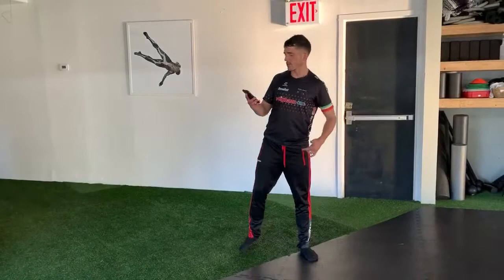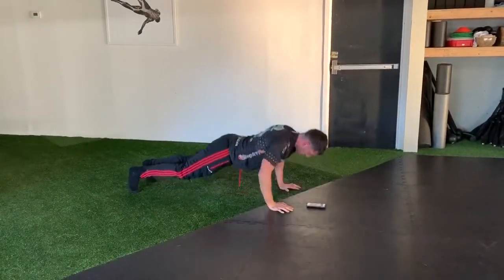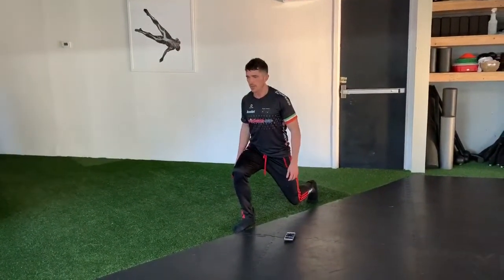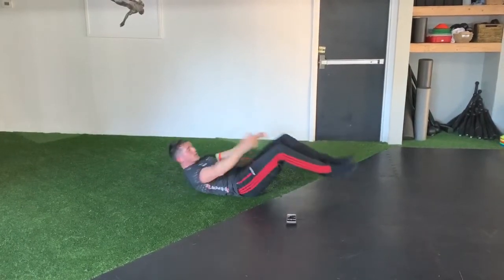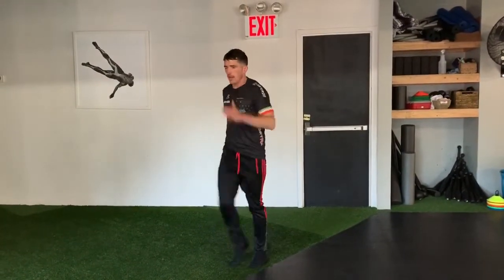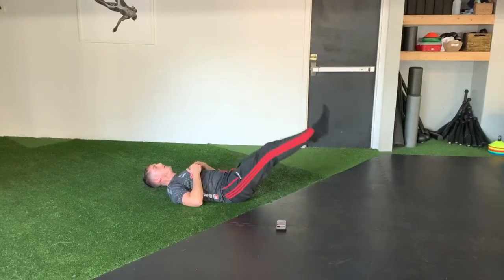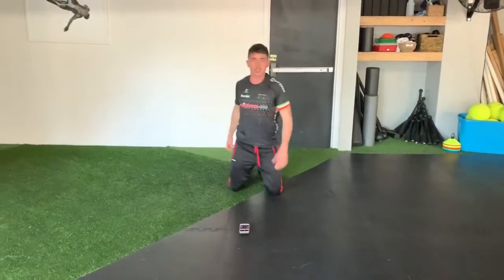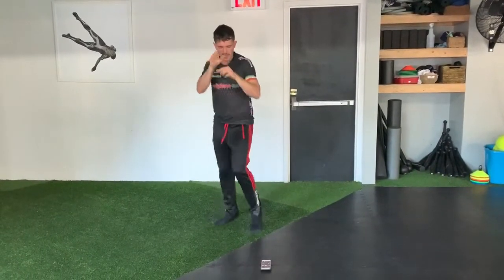12 Minute Full Body HIIT Session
12 Minute Full Body HIIT Session